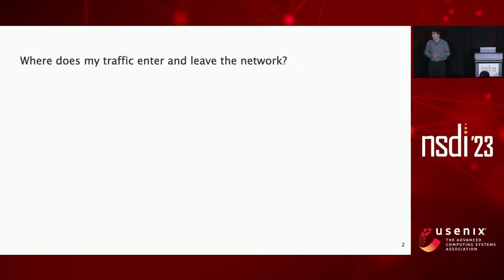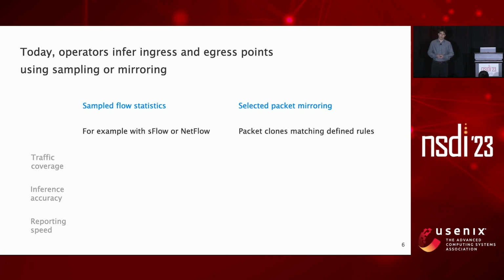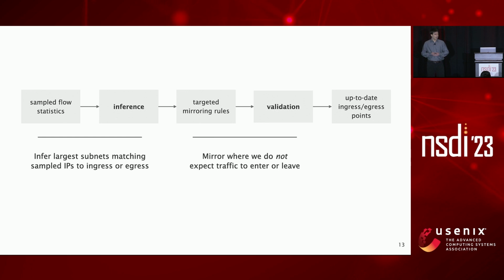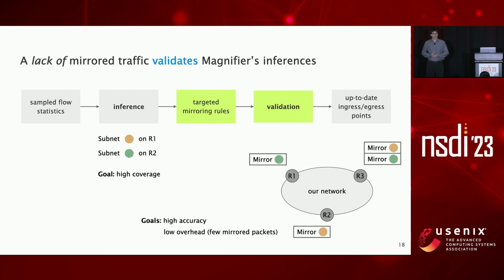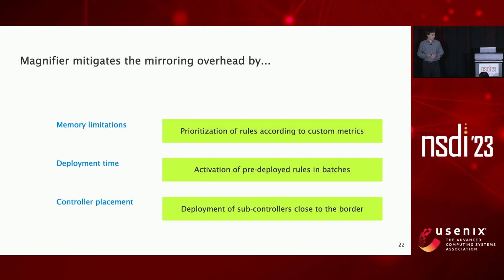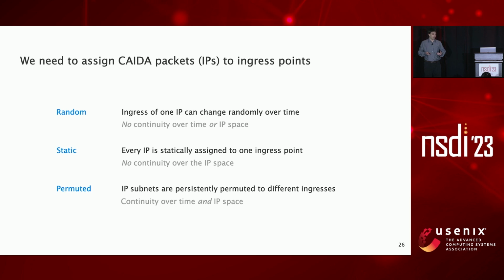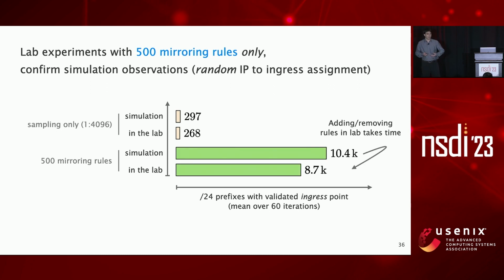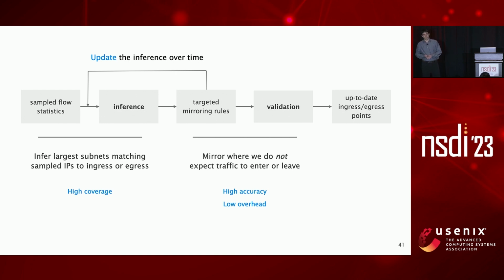NSDI '23 - Enhancing Global Network Monitoring with Magnifier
Enhancing Global Network Monitoring with Magnifier

Tobias Bühler and Romain Jacob, ETH Zürich; Ingmar Poese, BENOCS; Laurent Vanbever, ETH Zürich

Monitoring where traffic enters and leaves a network is a routine task for network operators. In order to scale with Tbps of traffic, large Internet Service Providers (ISPs) mainly use traffic sampling for such global monitoring. Sampling either provides a sparse view or generates unreasonable overhead. While sampling can be tailored and optimized to specific contexts, this coverage–overhead trade-off is unavoidable.

Rather than optimizing sampling, we propose to ""magnify"" the sampling coverage by complementing it with mirroring. Magnifier enhances the global network view using a two-step approach: based on sampling data, it first infers traffic ingress and egress points using a heuristic, then it uses mirroring to validate these inferences efficiently. The key idea behind Magnifier is to use negativemirroring rules; i.e., monitor where traffic should not go. We implement Magnifier on commercial routers and demonstrate that it indeed enhances the global network view with negligible traffic overhead. Finally, we observe that monitoring based on our heuristics also allows to detect other events, such as certain failures and DDoS attacks.